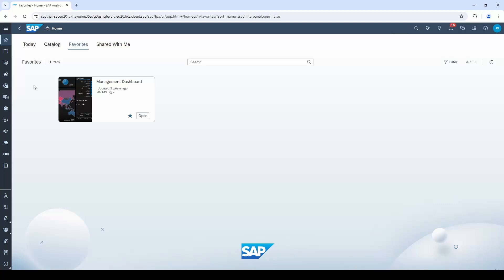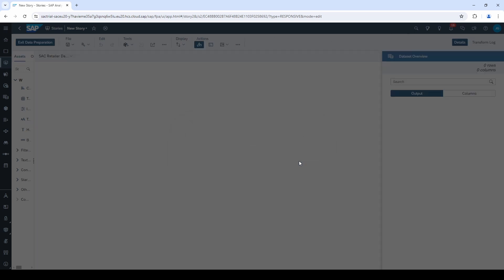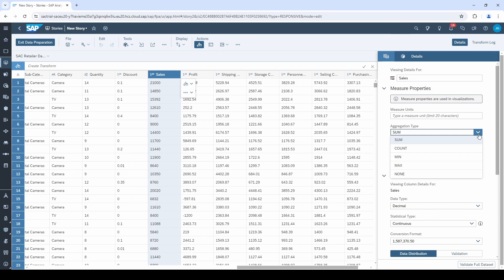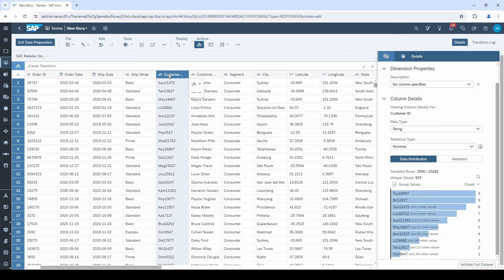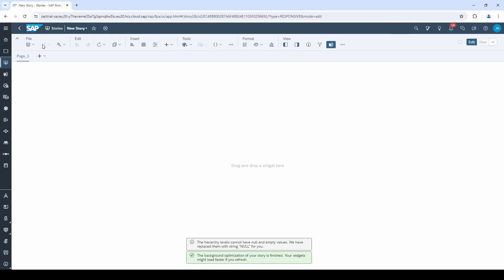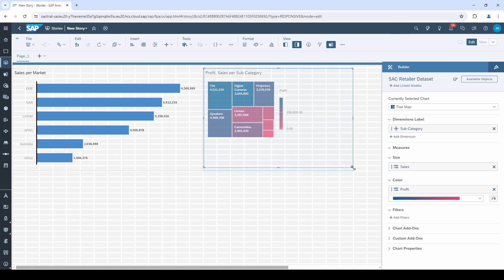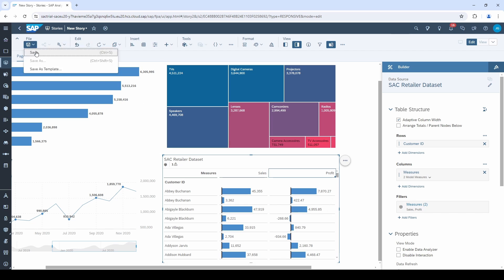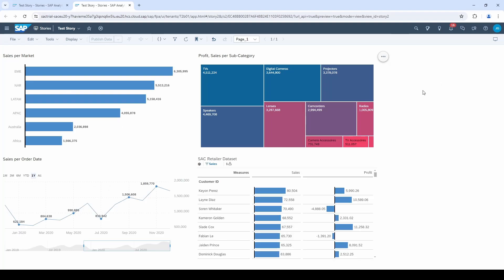SAP Analytics Cloud 2024 - Step by Step Tutorial for Beginners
Watch this video if you are new to SAC and want to learn step by step the basics of creating a dataset and a story. After this video you are ready to design your first dashboard! Getting started with SAC.

If you want to become the SAC expert in your business, please check out my Master Clas:

00:00 - Overview Story and Dataset / Model
01:17 - Create a Dataset & Dataset vs. Model
02:03 - Data Preparation 1: Measure or Dimension
03:03 - Data Preparation 2: Data Type & Format
05:20 - Data Preparation 3: Description
05:59 - Data Preparation 4: Hierarchy
06:40 - Data Preparation 5: Geo Coordinates
07:20 - Create & format a Bar Chart
08:50 - Tree Map
09:30 - Time Series
10:10 - Table
11:33 - Linked Analysis